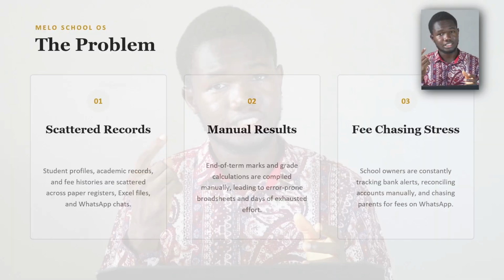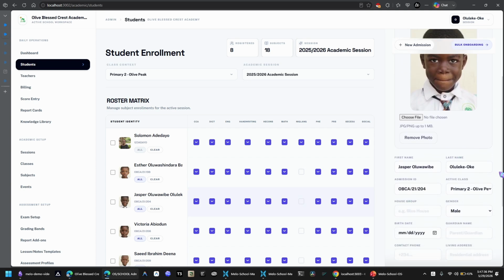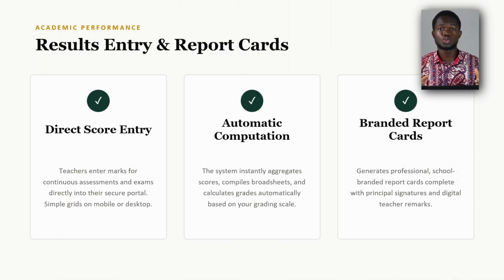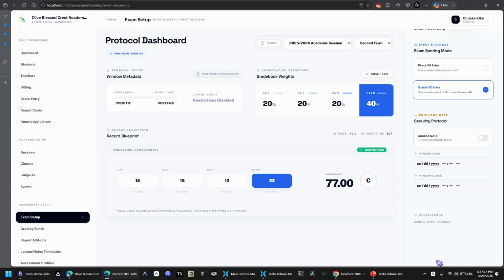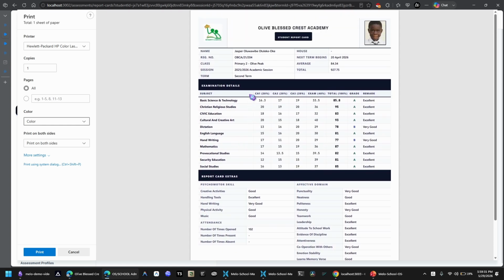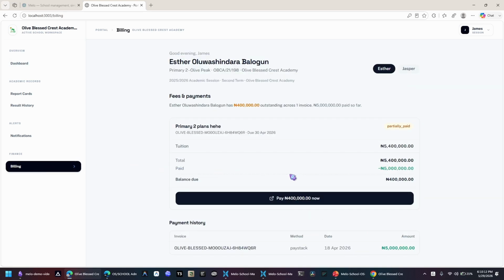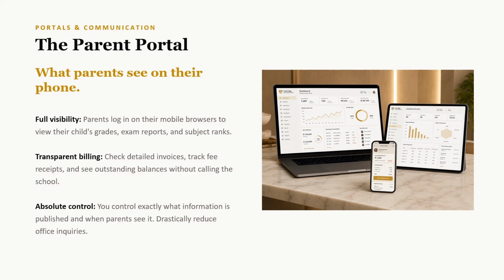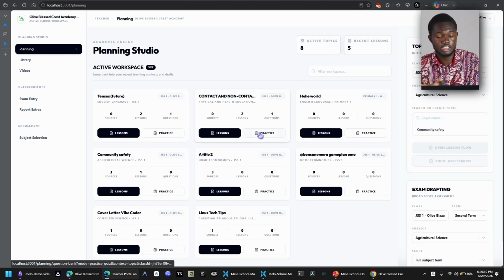Excel Is Destroying Your School (Here's What to Use Instead)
Tired of managing school operations with Excel, WhatsApp, and hope? This video introduces a comprehensive school erp software designed to streamline administrative tasks. It replaces scattered student records and manual results compilation with a single, connected system, making school admin support effortless. This digital education solution consolidates everything your school needs in one place.

Your school runs on Excel, WhatsApp, and hope. Every term, it's the same cycle — scattered records, manual results, chasing parents for fees.

Melo School OS replaces all of that with one connected system.

In this walkthrough, I'll show you exactly how it works:
→ Student records & academic structure
→ Results entry & auto-generated report cards
→ Fee tracking & online parent payments (via Paystack)
→ Parent portal (results, fees, updates — no more calls)
→ Teacher workspace (lesson plans, assessments)
→ Professional school website

⏱️ TIMESTAMPS
0:00 — Intro: The Reality of Running a School on Hope
0:05 — The Problem: The Exhausting End-of-Term Cycle
0:21 — The Reveal: One Connected System for Your School
0:41 — Academic Structure: Setting Up Classes & Subjects Once
1:07 — Localized Customization: Naming Classes Your Own Way
1:33 — Results Entry: Direct Score Input & Automatic Grade Scaling
2:32 — Automated Broadsheets & Branded Report Cards
2:54 — One-Click Printing: Single Students & Full Classes
3:07 — Fee Tracking: Real-Time Paid vs. Owing Dashboards
3:32 — The Parent Portal: Multi-Child Tracking & Direct Insights
4:03 — Instant School Settlements via Paystack
4:24 — The Teacher Workspace: Lesson Planning & AI Assistance
4:54 — Your Public Face: Automatically Generated School Websites
5:11 — Complete Onboarding, Staff Training & Ongoing Support
5:26 — Summary & Next Steps to Get Started

→ We'll set up the system with YOUR school's actual classes, grading, and fee structure.

Melo School OS is a complete school management platform built for Nigerian schools. Admin dashboard, results & report cards, billing & fees, parent portal, teacher workspace, and school website — all in one system.